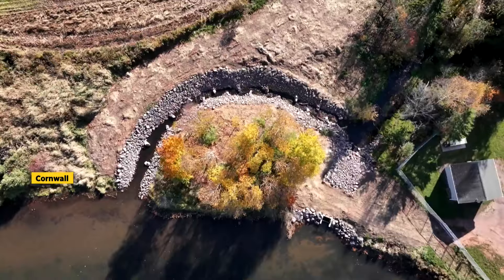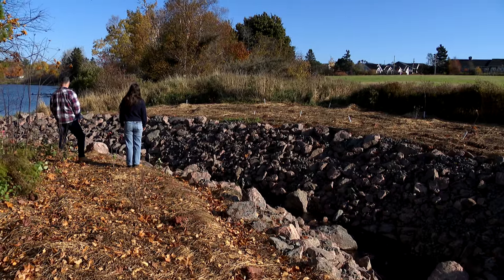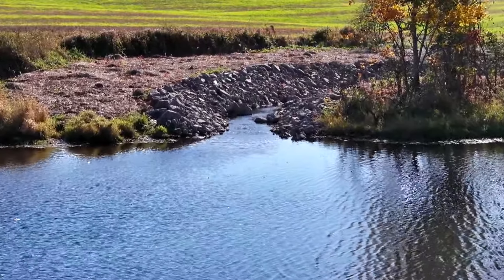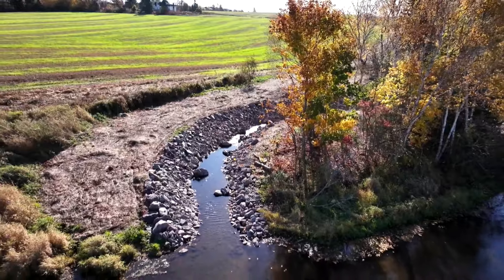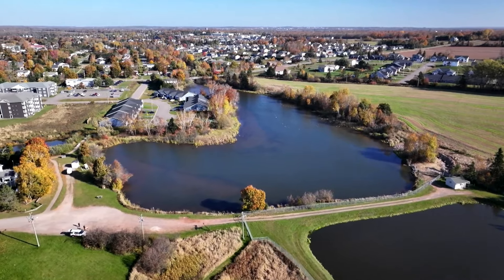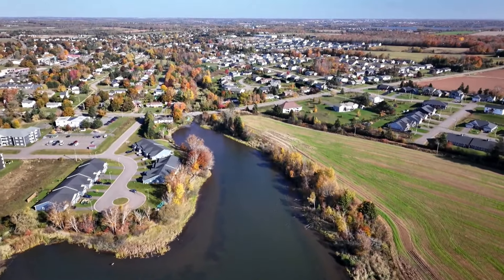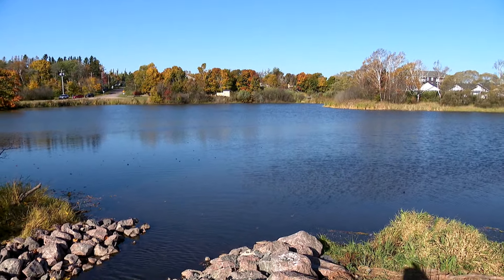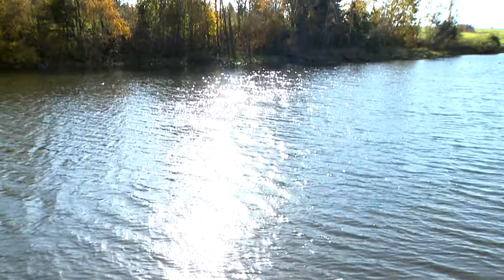How a pond makeover in central P.E.I. could help declining fish populations rebound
A new fish passage at Hyde Pond in Cornwall, P.E.I., is designed to make it easier for rainbow trout, brook trout and other fish to make their way in and out of the waterway. As CBC's Nancy Russell reports, the goal is to rebuild fish populations in the local watershed.